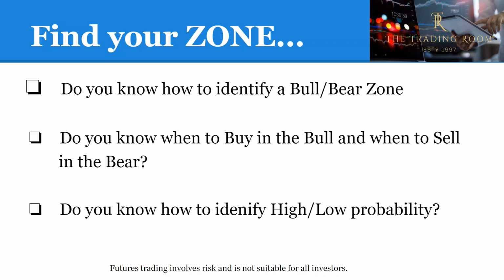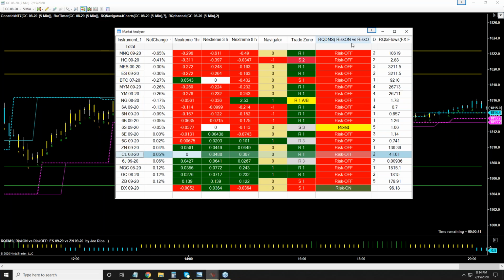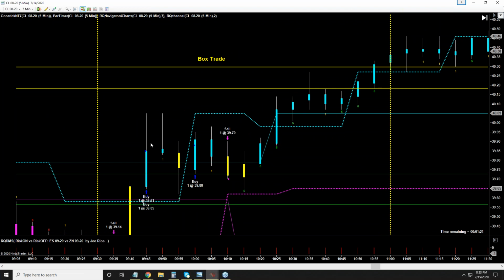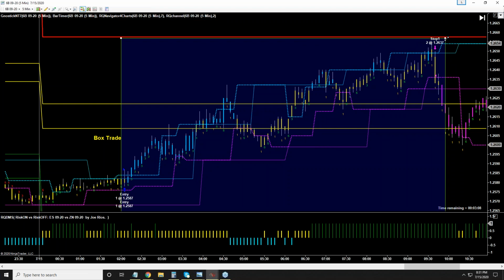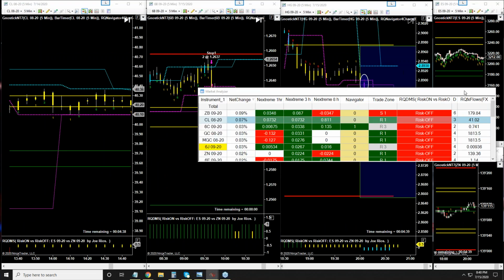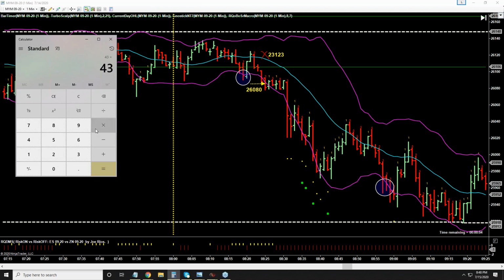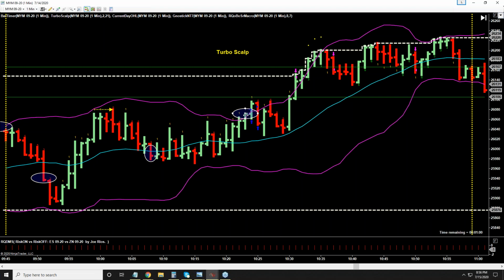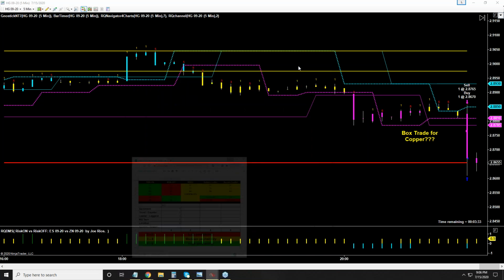2020 07 15 20 03 Quant Trader's Workshop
The Quant Trader's Workshop is designed for active traders on how to use Quantitative Trading Technology to help stack the odds in their favor when making trading decisions.This workshop promises to be loaded with tips, tools, and trading techniques that may immediately help make a positive impact with your trading experience. Listen to other traders just like you and see their trades as our coaches walk through recent trades and provide constructive and strategic support.
Join us every Monday - Friday beginning at 9:15 am for pre-market analysis and opening bell trade set ups.